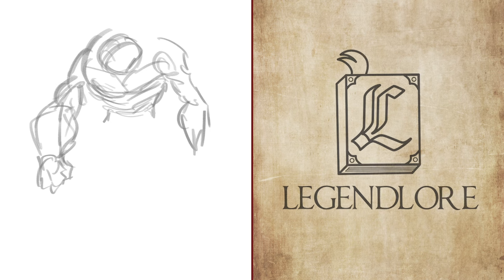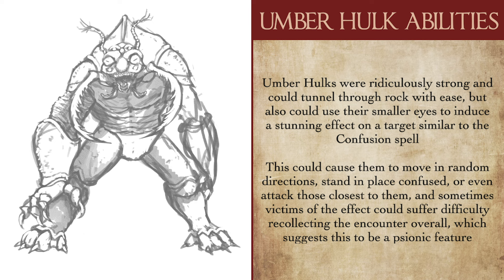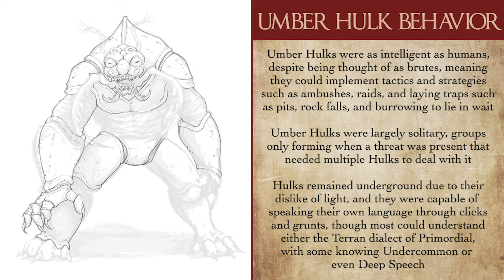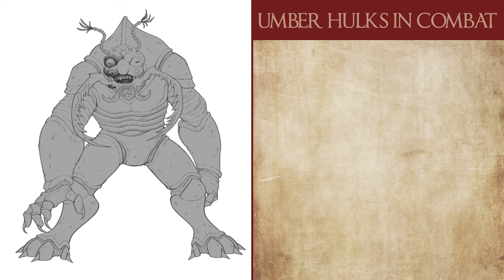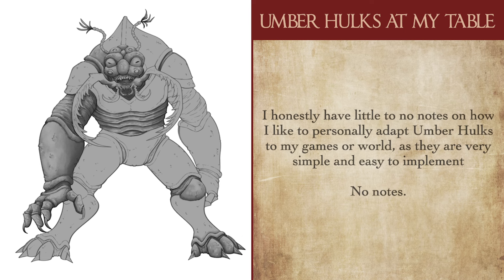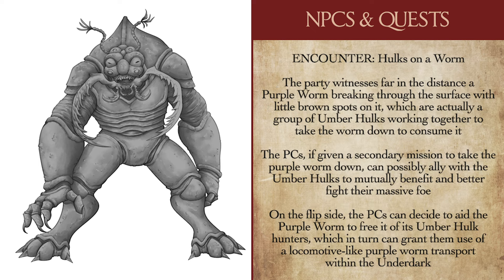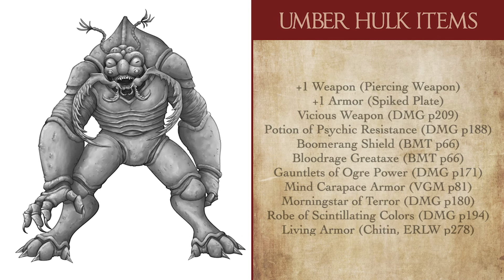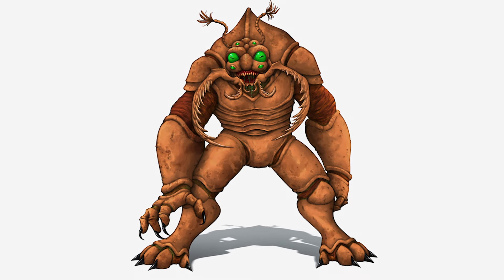Umber Hulks | D&D & TTRPG Monster Breakdown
Timestamps:
0:38 - Umber Hulk Appearance
1:17 - Umber Hulk Abilities
1:58 - Umber Hulk Behavior
3:15 - Running Umber Hulks In Combat (For Dungeon Masters)
5:15 - Umber Hulk Encounters
6:59 - Umber Hulk Components for Crafting
7:22 - Umber Hulk Magic Item Inspirations
7:31 - Legendlore Magic Item: Hulk Hands